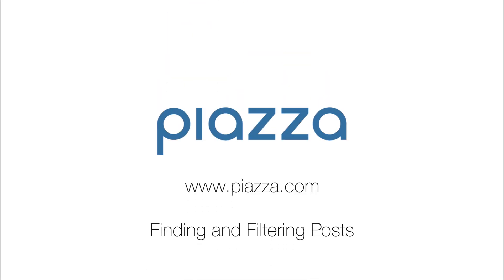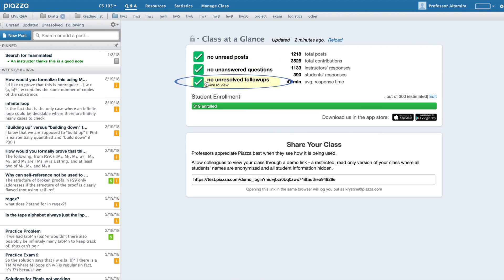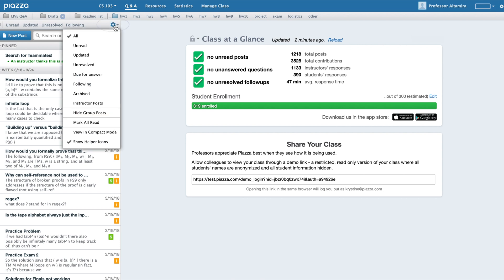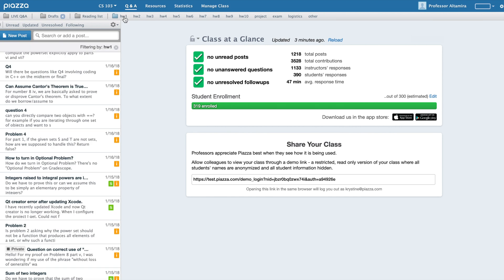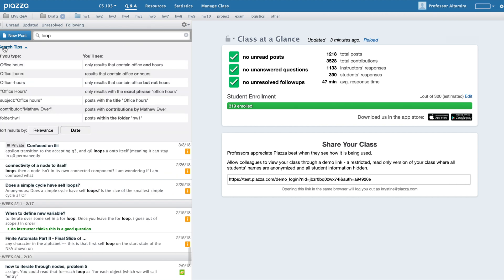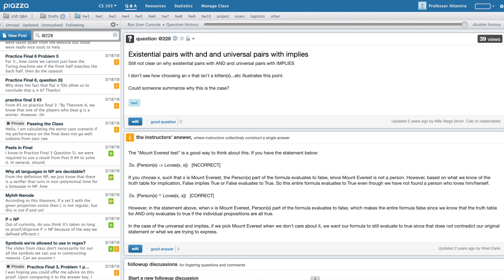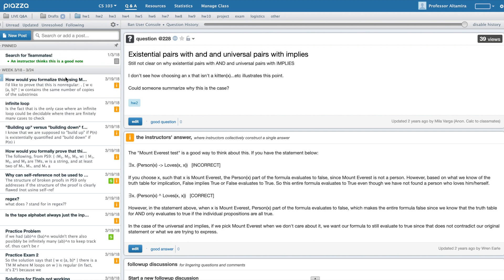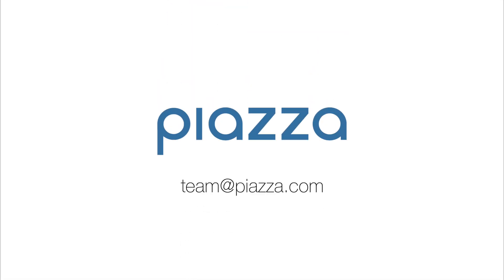Piazza 2.5 – Finding and Filtering Posts